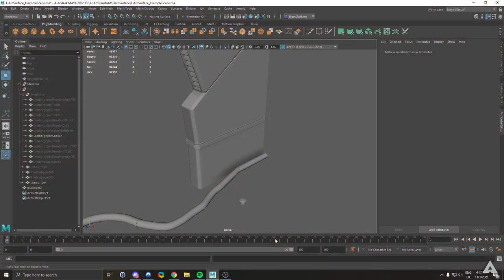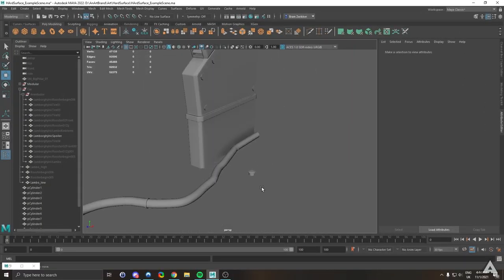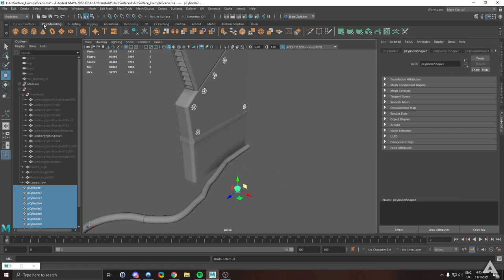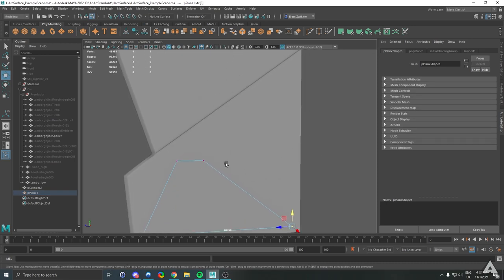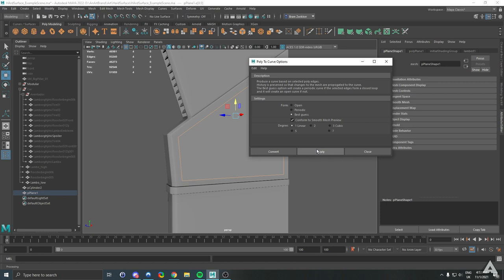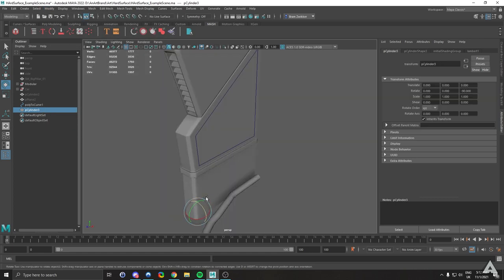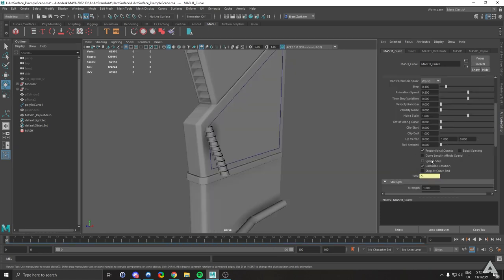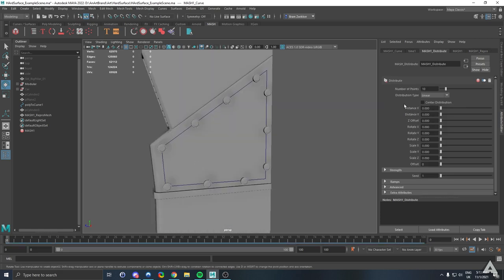Autodesk Maya: 2 EASY techniques to distribute or update your mesh WITHIN SECONDS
Using the example of bolts for hard surface modeling, here are two simple and easy ways to distribute, update or replace your meshes in Autodesk Maya, one even being fully procedural! All broken down in bite-sized, straight-to-the-point easy to follow tutorials.
Welcome to AnArtBrand, simply efficient!
0:00 Intro
0:15 Technique 1
0:47 Technique 2